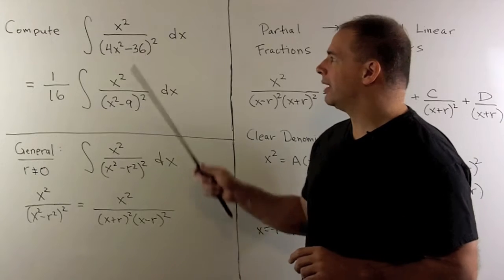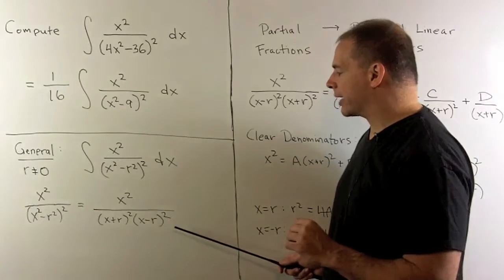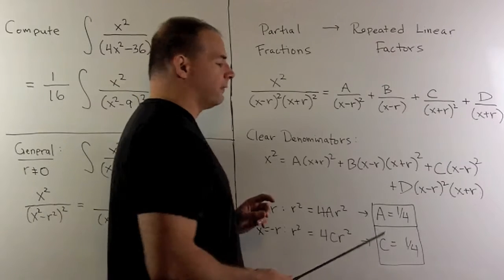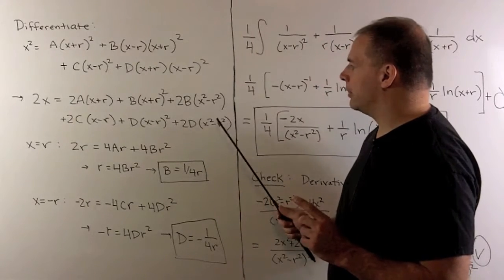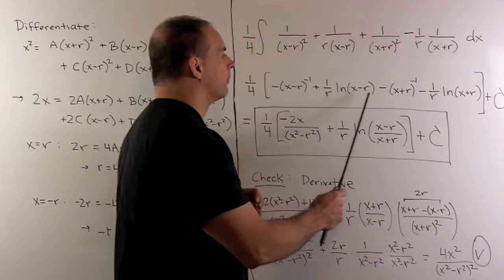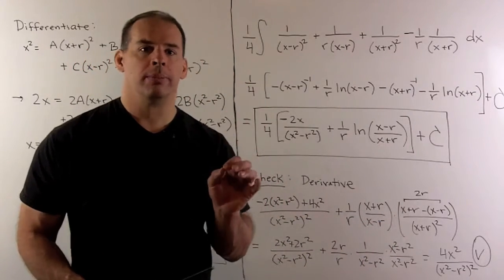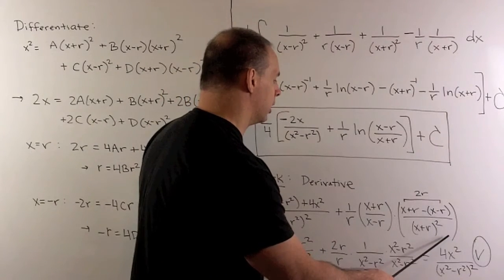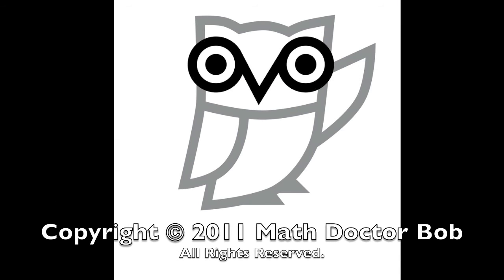Partial Fraction Integral of x^2/(4x^2-36)^2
Calculus: We compute the antiderivative of x^2/(4x^2-36)^2  using partial fractions. In this case, the denominator factors into repeated linear factors.